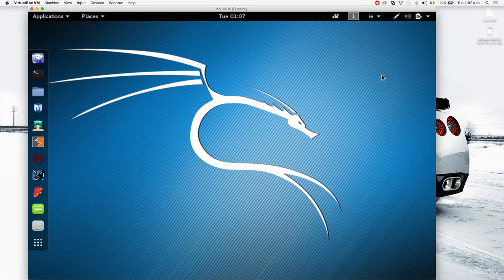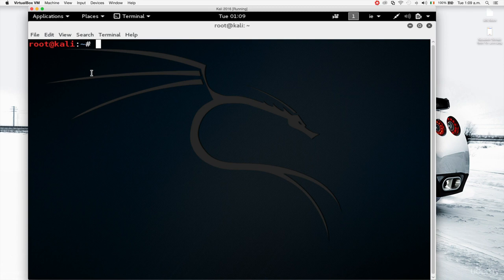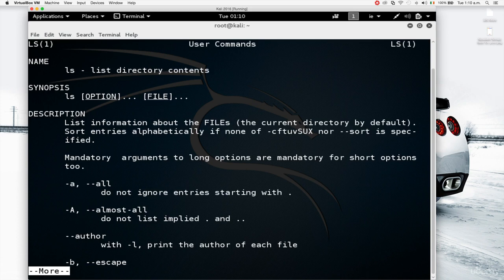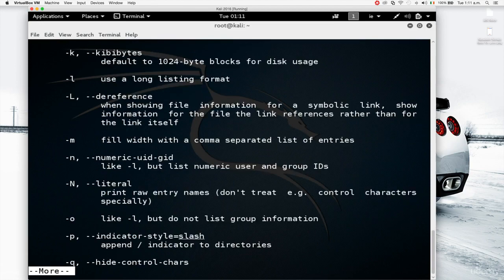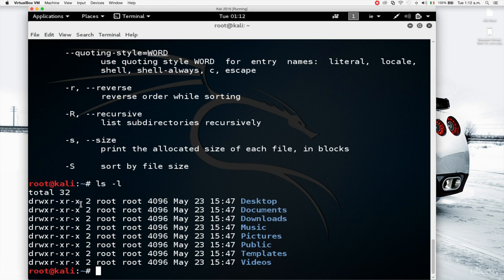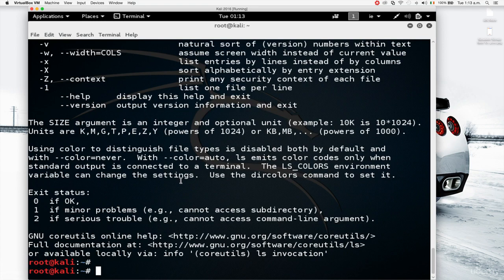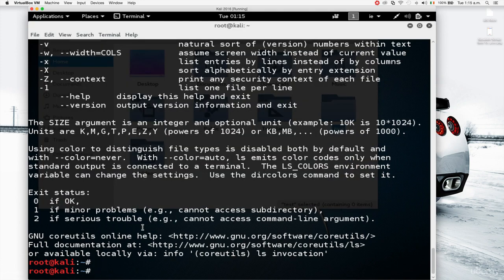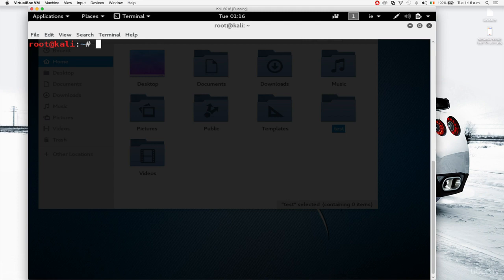The Terminal & Linux Commands | Ethical Hacking 10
Hello guys!
Thanks for approaching our channel.